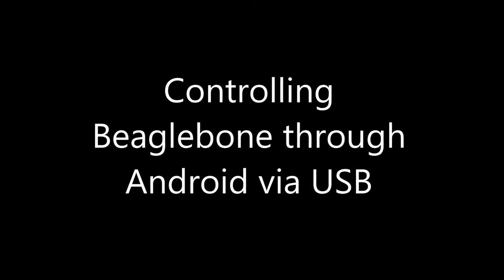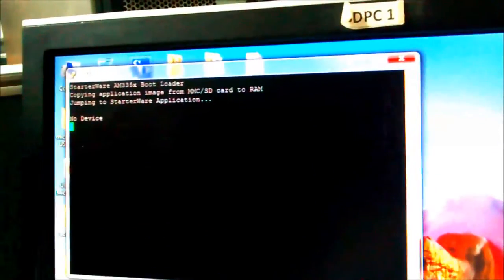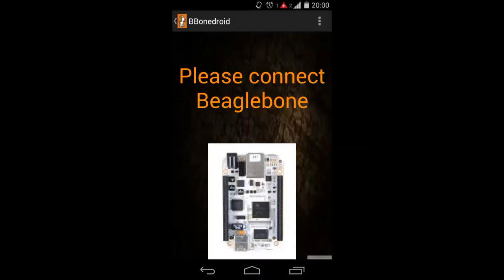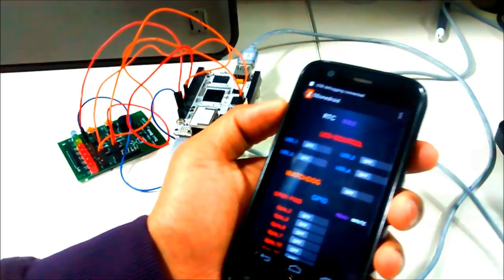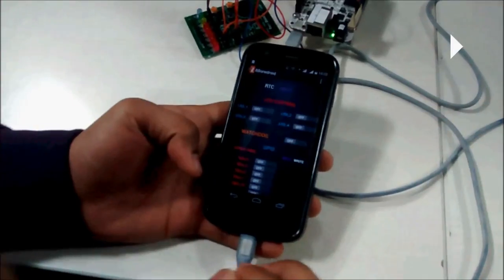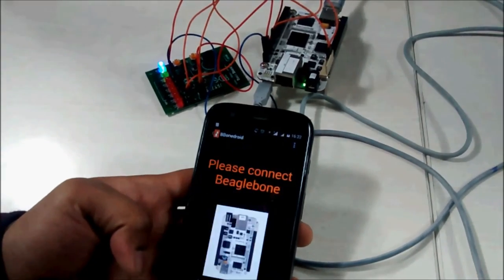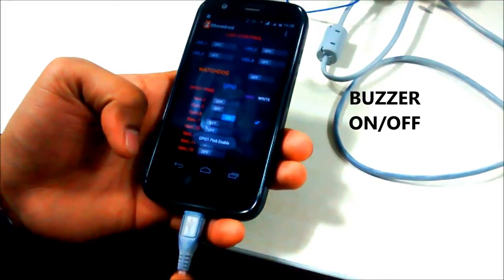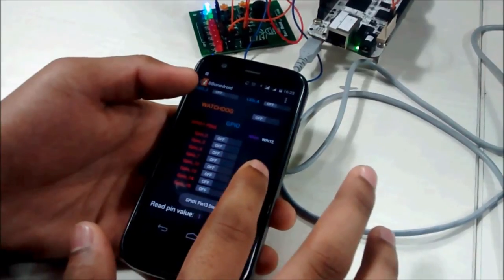Controlling Beaglebone through Android via USB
We have use the TI's Starterware for Beaglebone as the base software and have integrated the android accessory
protocol and a accessory application ,which is connected to Android powered device over USB.The Beaglebone
operates USB in host mode and the android device acts as usb device that runs an android application which
interacts with Beaglebone application to control the peripherals on Beaglebone.